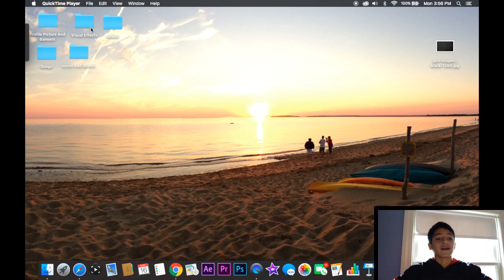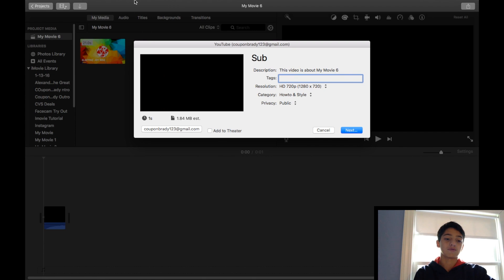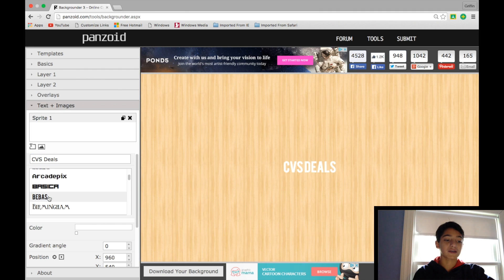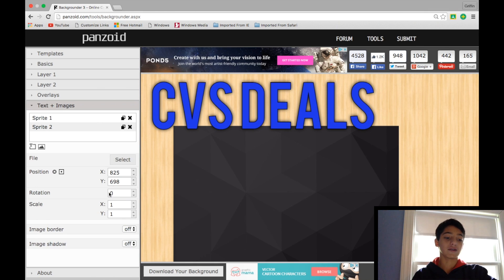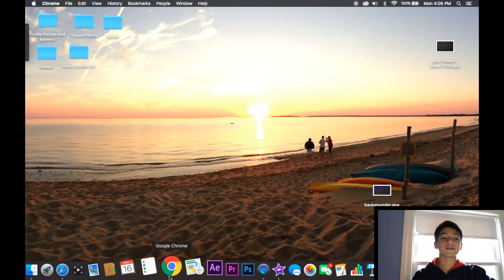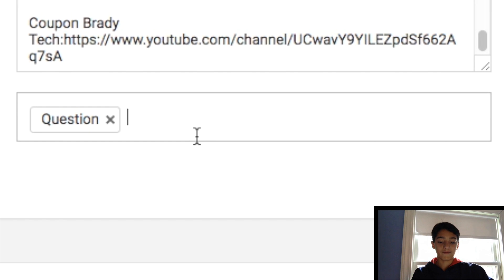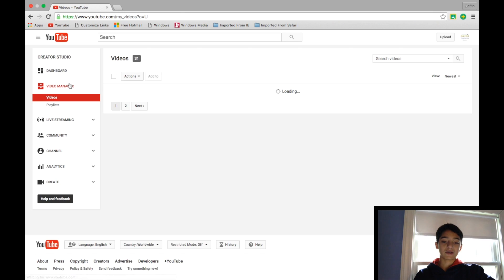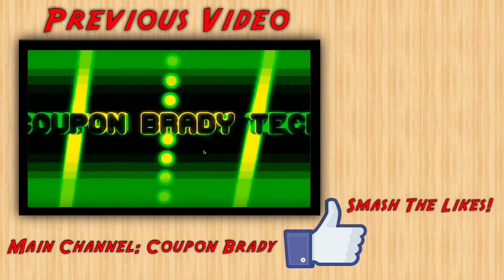How I Make My Videos!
This video is showing you guys how I make my videos. Intro Maker: ItzGirlyGamerV2